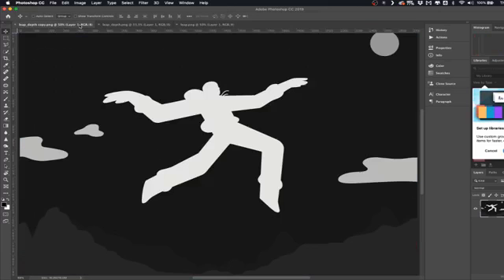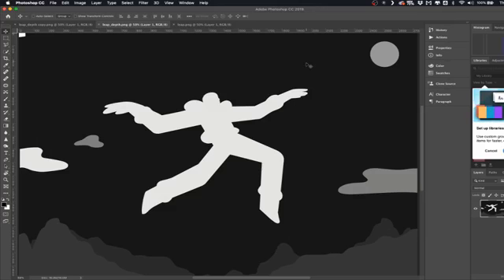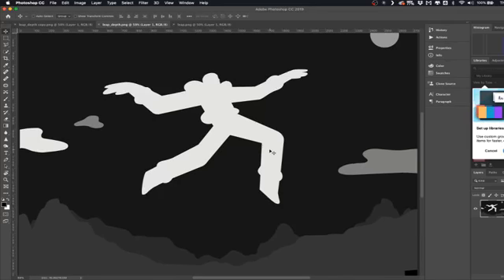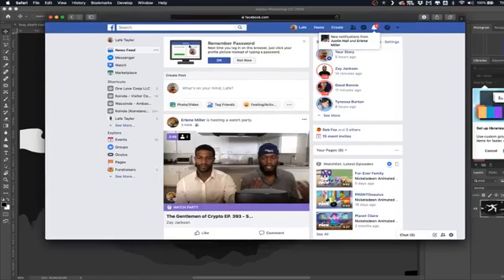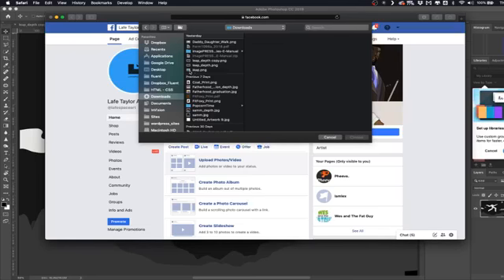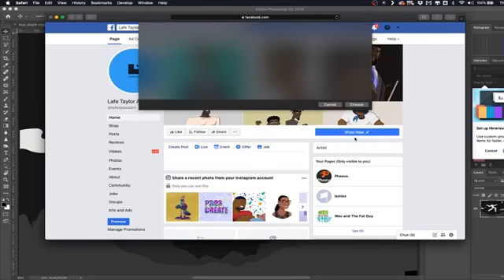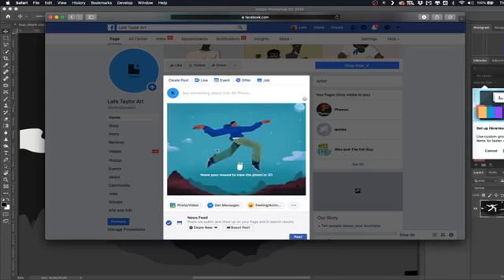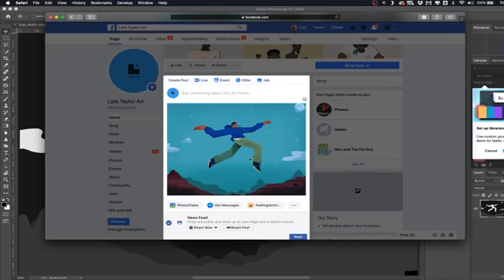Facebook 3D Image Tutorial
This is my process for developing Facebook 3D images.